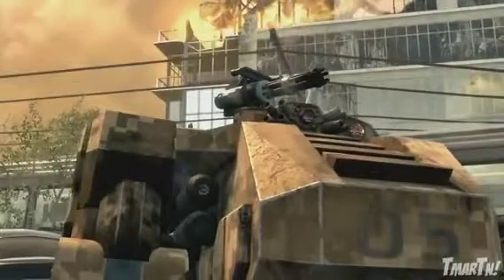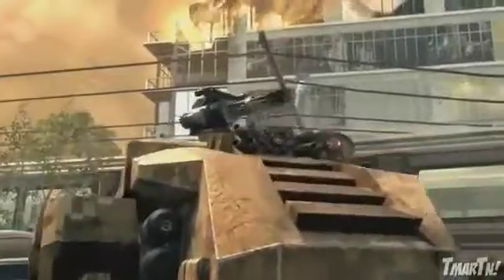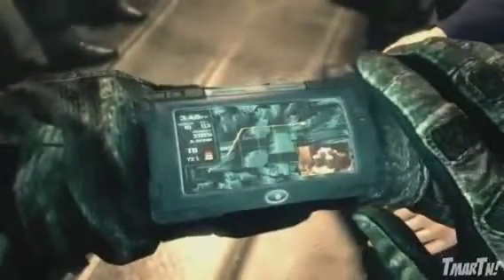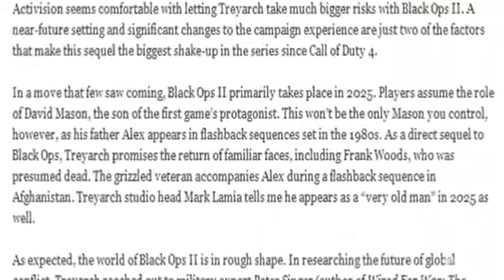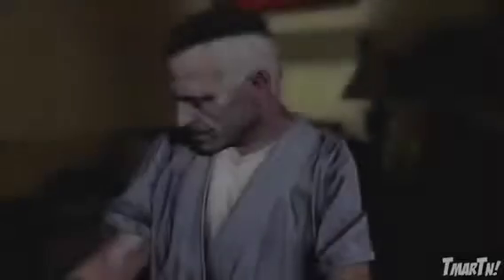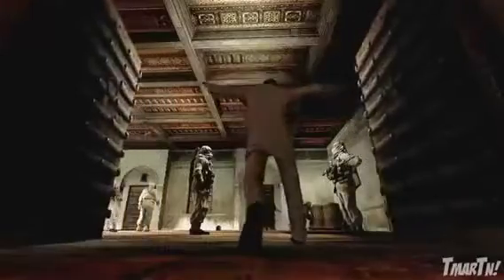Call of Duty Black Ops 2 - Official Trailer Breakdown & Ana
Call of Duty Black Ops 2 - Official Trailer Breakdown & Analysis ( Gameplay Reveal ) Nov 13 2012